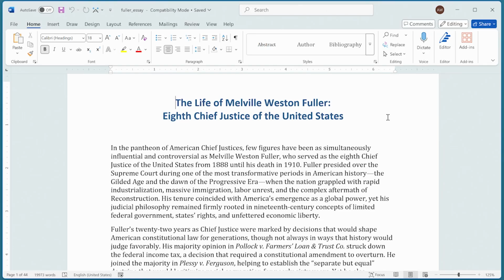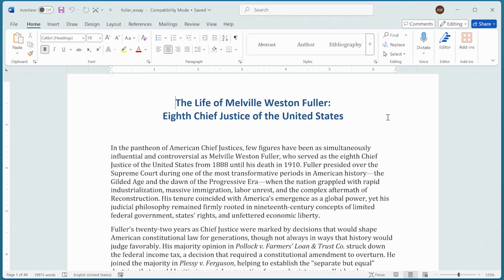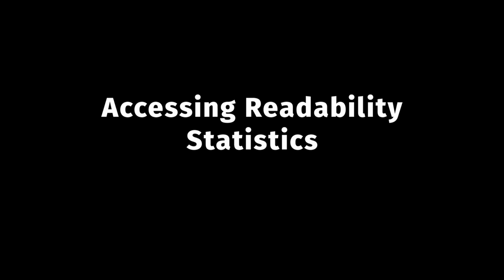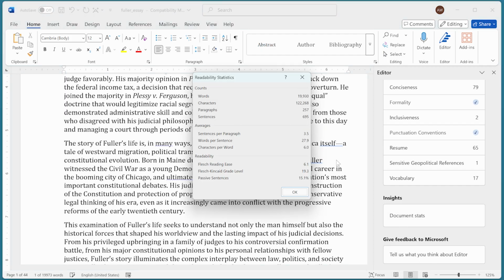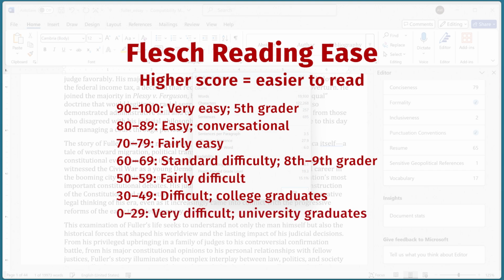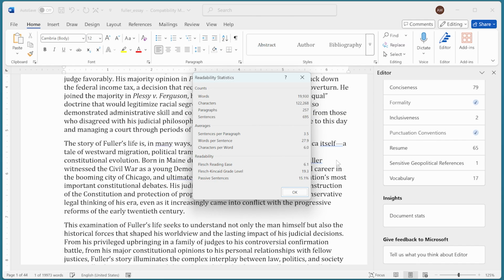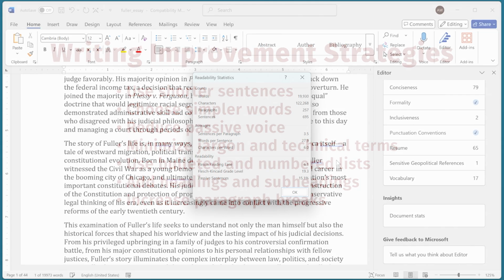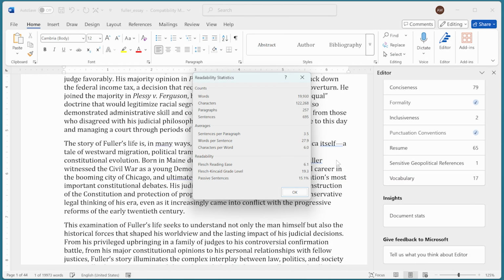Working with Document Statistics and Readability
Did you know that your Word documents have hidden scores that can predict how easily your readers will understand your content? Word's readability statistics can help you transform complex, hard-to-read text into clear, accessible content that connects with your audience, whether you're writing for fifth graders or PhD candidates.

Chapters:
00:00 Intro
01:18 Accessing Document Statistics
03:20 Accessing Readability Statistics
05:59 Understanding Readability Scores
07:46 Improving Your Writing
12:04 Wrapping Up